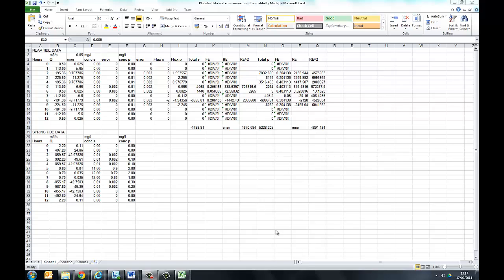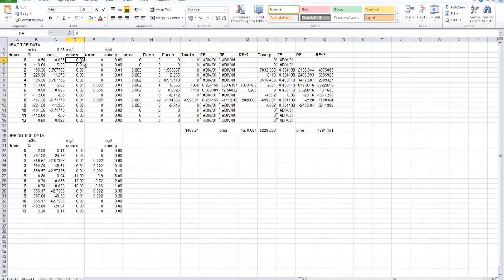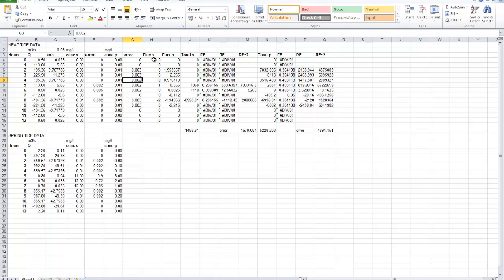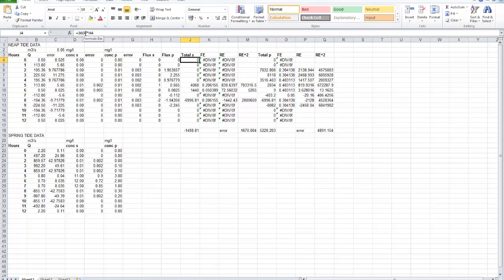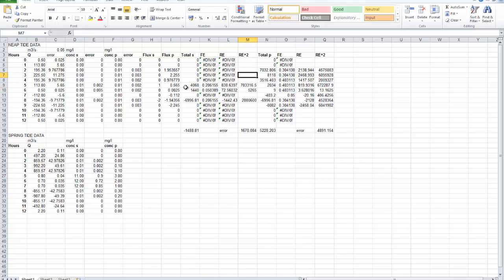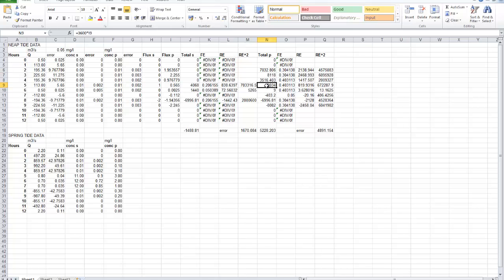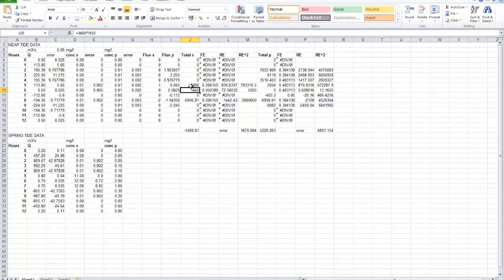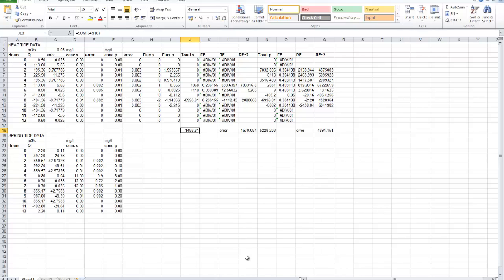P4 Dulas metal flux Excel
calculating errors on metal fluxes